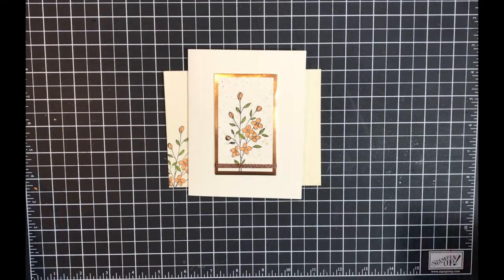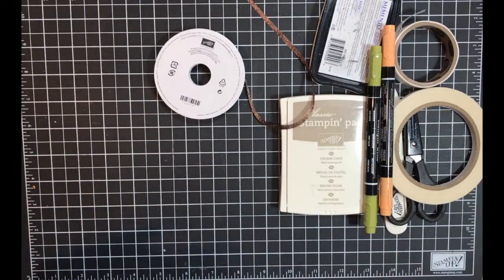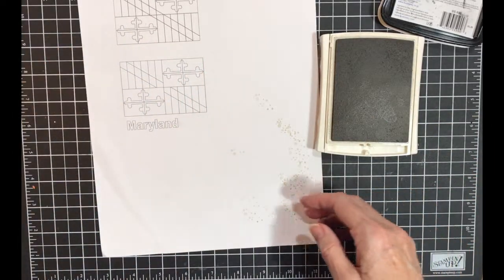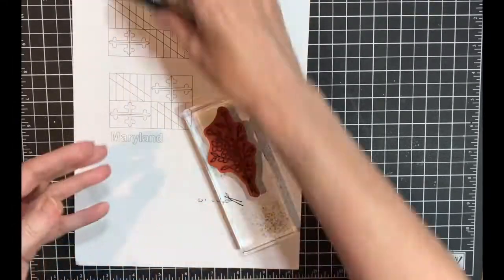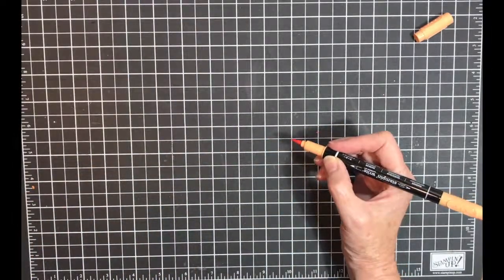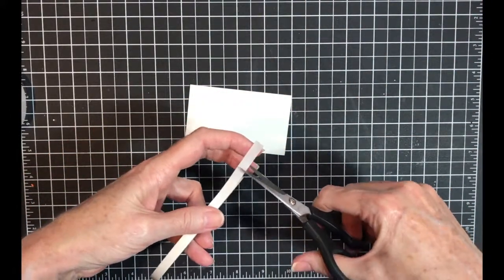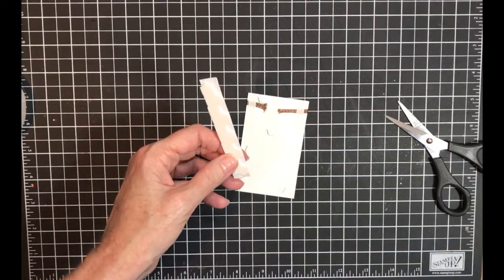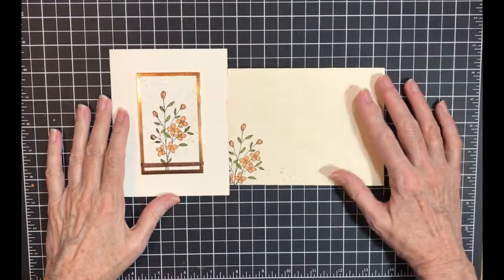10 Minute Creation - Touches of Texture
This is number 26 in the series.

Touches of Texture ~ wood - 141934     clear - 143251
Timeless Textures ~ wood - 140514     clear - 140517
Very Vanilla card stock ~ 101650
Copper Foil sheets ~ 142020
Old Olive marker ~ 131259
Peekaboo Peach marker ~ 141393
1/4" Copper Trim - 144179